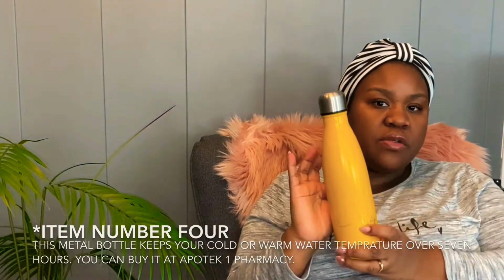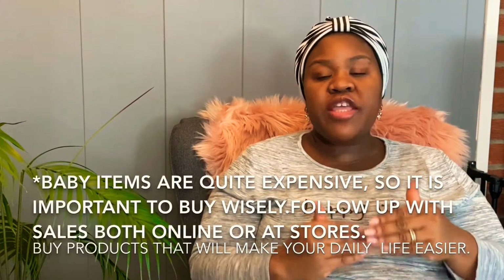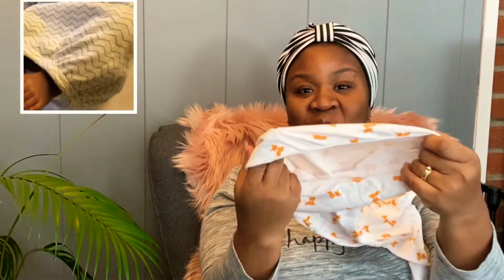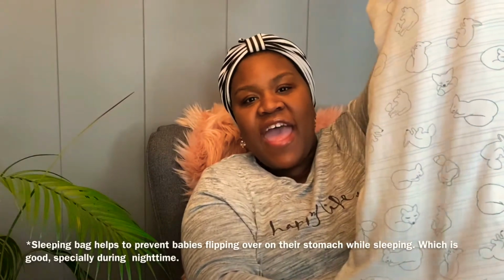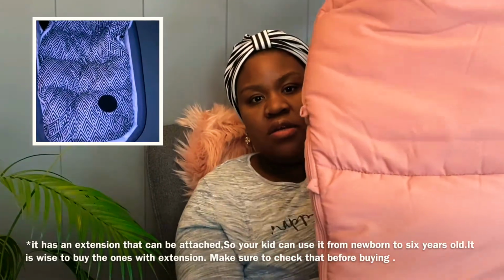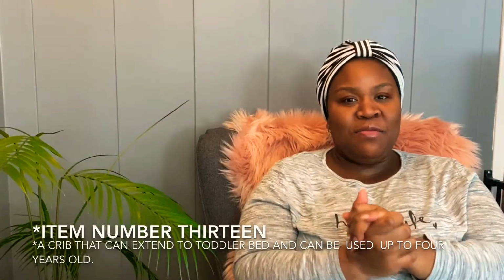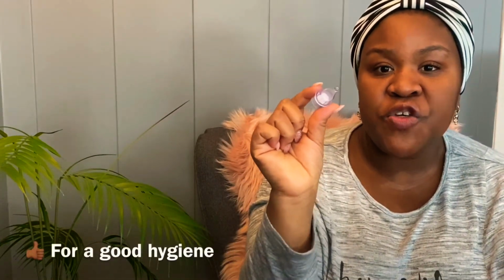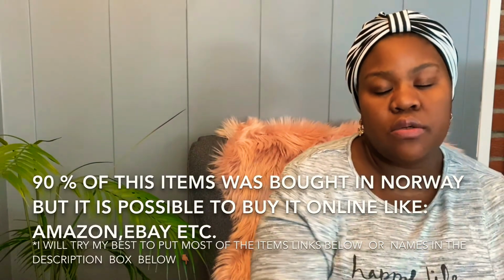A Must Have Newborn & Mummy Essentials|Winter Baby ❄️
Today  video it a must to share. All of these items has made our lives so easier and we love it. We love to be on a budget, so we always make sure to follow up with sales.
We make sure to use money wisely by making sure, any products we buy for our kids that it will come really handy.I really hope this video was a great help.

Baby Gowns

Newborn Baby Socks

Sleeping bag

Easygrow sleeping bag

Otrilbaby Nose Aspirator

We have hand picked some of our favourites videos do you 👇🏾